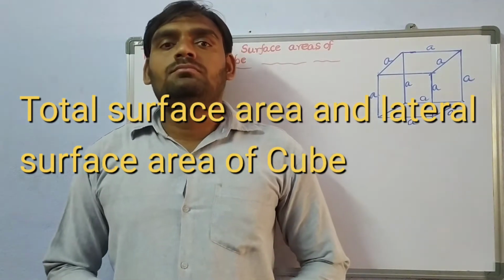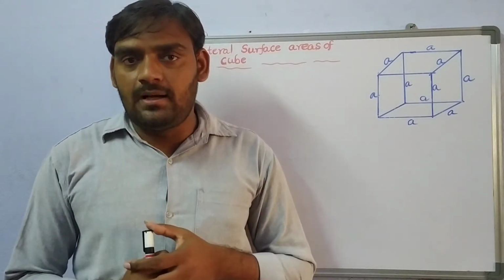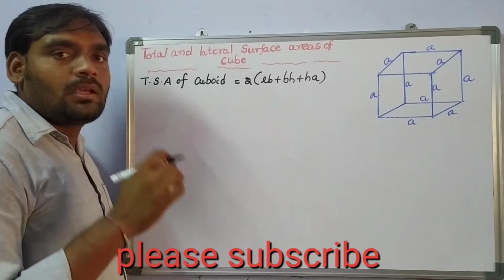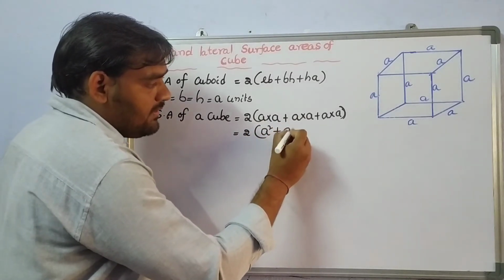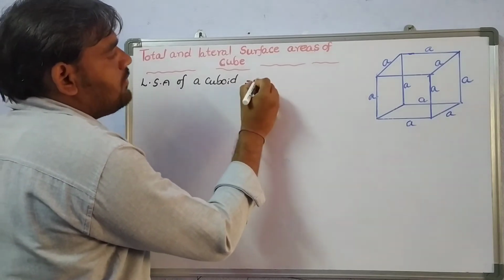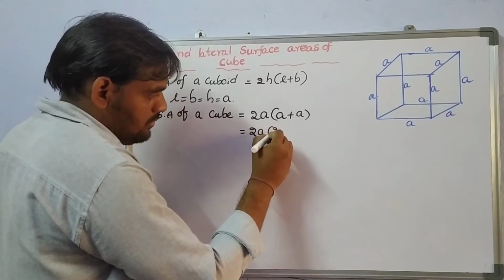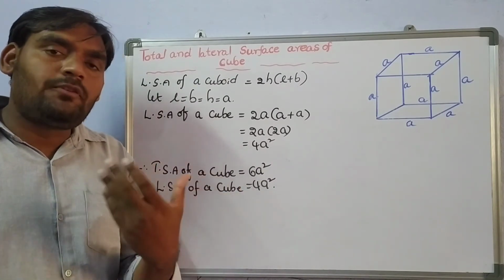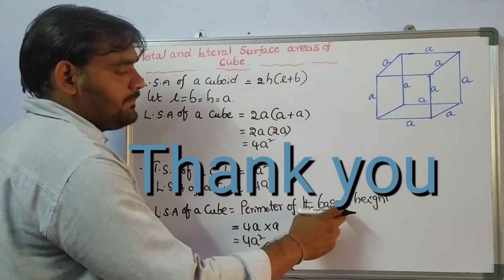Total and lateral surface area of a cube